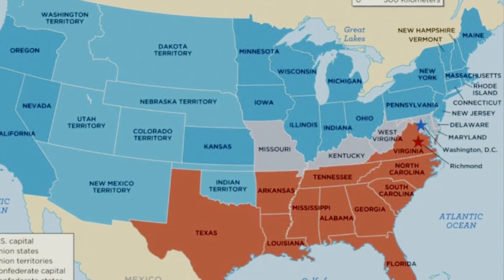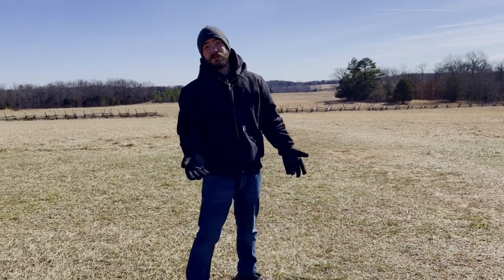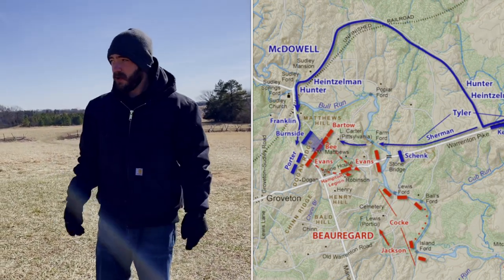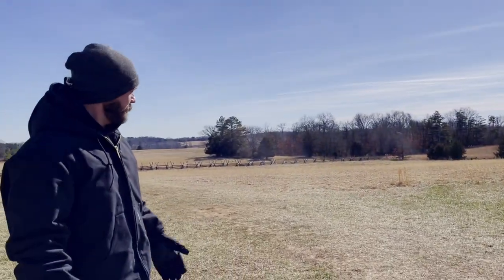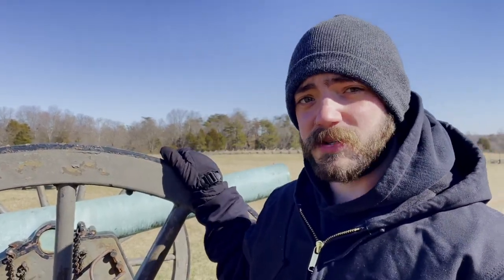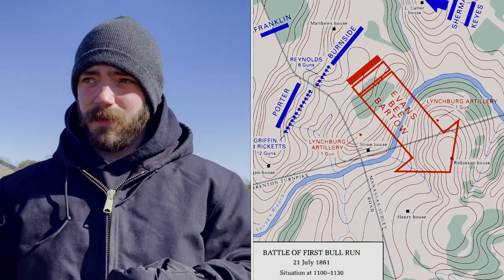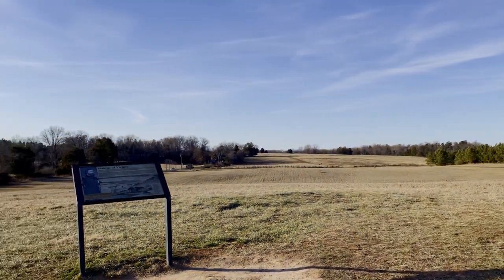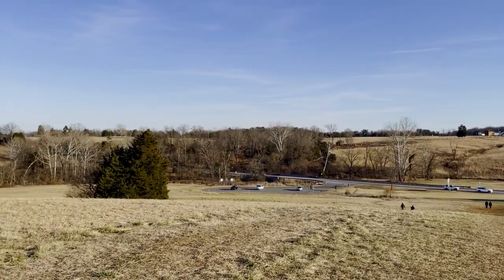First Battle of Bull Run (US Civil War Battlefield Walkthrough)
The first battle of the American civil war was fought here. Coming here and seeing this place gave me goosebumps. Not only because of how cold Virginia is at that time of year, but also the fact that this was my first battlefield of the civil war that I have ever visited. Its an absolutely beautifully preserved battlefield and I highly recommend a visit!